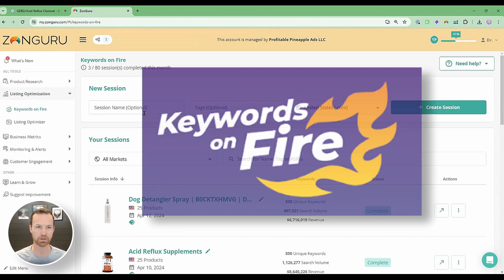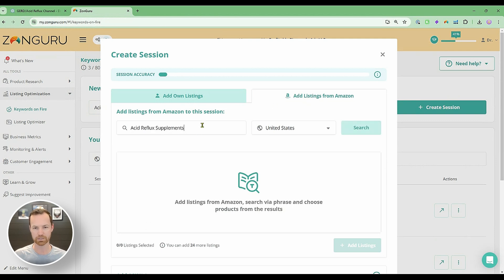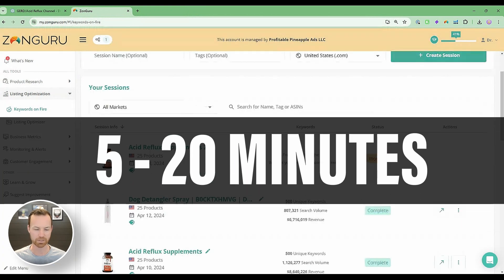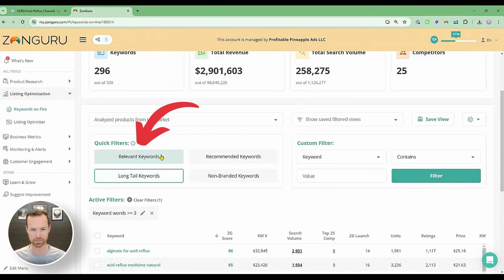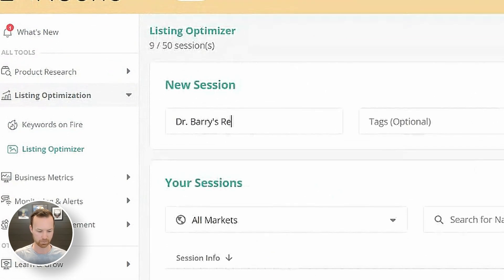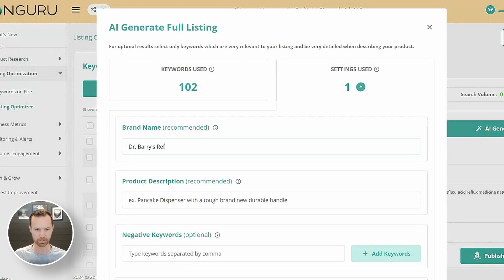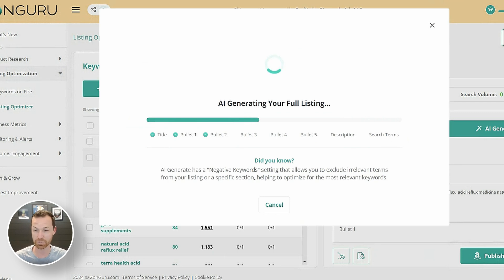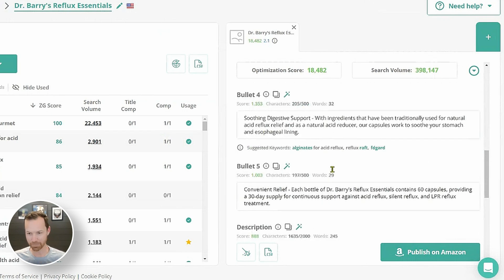Listing Creation on Amazon FBA That CONVERTS! A Unique Step By Step Guide with ChatGPT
A lot of online sellers struggle with getting sales and scaling their businesses, and the reason this occurs is because their listings suck…

The old way of thinking was to keyword stuff your title and bullet points to increase your chances of ranking when customers searched for you, but this strategy is simply dead.

But what if I told you there was a better, more effective AND more profitable way to drive external traffic to your Amazon listing?

Recently I bought a new company called Dr. Barry’s and in today's training I’m going to show you how we are using tools like Zonguru to increase our sales and get Infront of our customers more often.

We're doing this by using the entire listing to paint a picture for them going over the benefits our product provides and talking about the problems it solved.

And the cool thing is…you can use this exact strategy in your own business to not only make more money but keep more money as well.

📖Video Chapters:
0:00 -  Introduction
2:56 -  Keywords on Fire with ZonGuru
5:02 -  Listing Optimizer with Chat GPT
9:15 -  Put Title Into ChatGPT and focus around keywords and one big idea
9:28 -  Put bullets in ChatGPT and focus each bullet around the big idea
9:40 -  Description is broken up into 4 paragraphs around the one big idea
10:53 -  Enhanced Brand Content: Ingredients Going Back to Big Idea
13:34  -  Conclusion